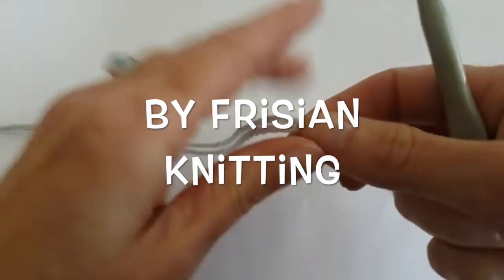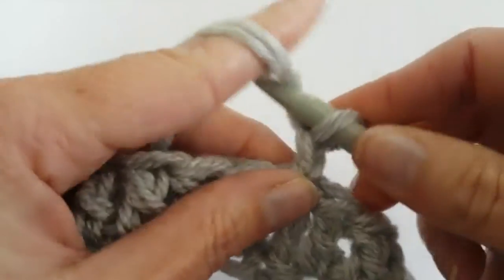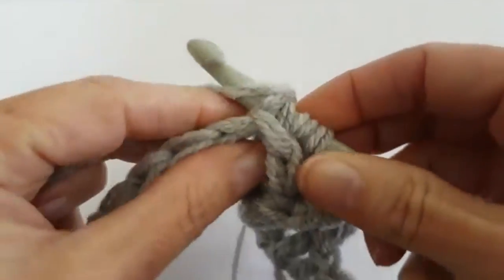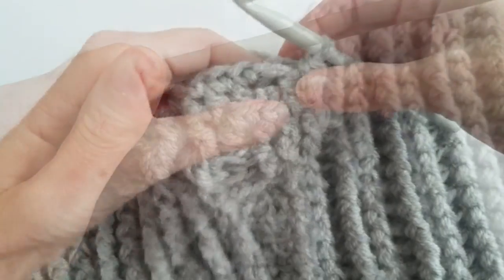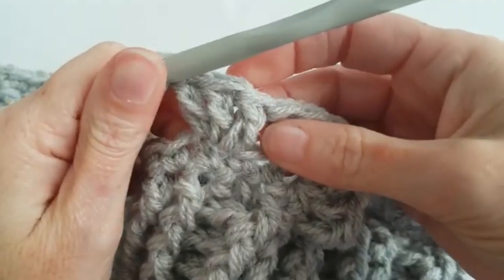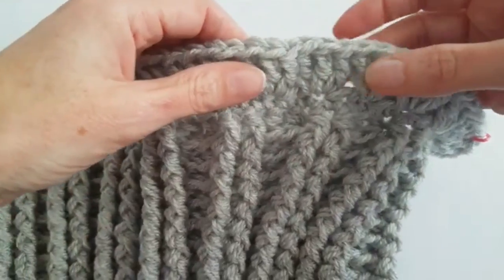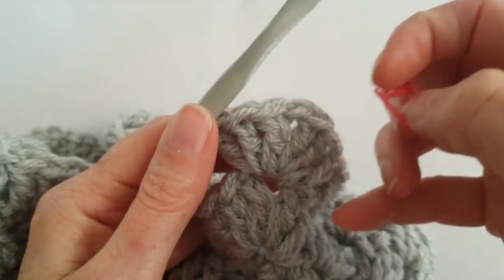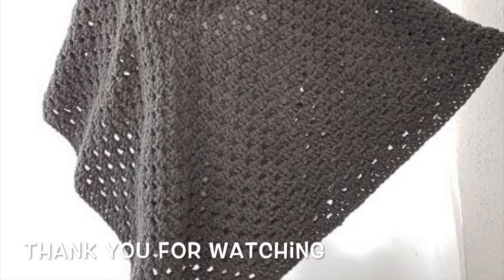Crochet cowl poncho / outlander poncho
Crochet cowl poncho - in this video I teach how to make this easy poncho

Crochet hook size: 8 mm (L / 11)
800 gr. Aran (use double tread) or Super Bulky yarn (appr. 2000 meter)